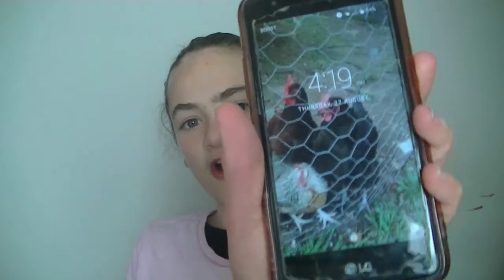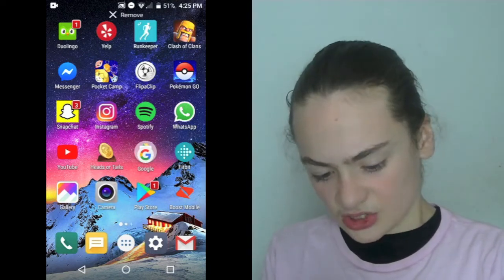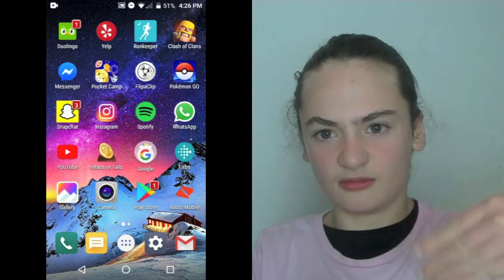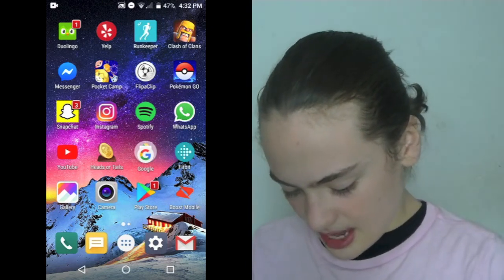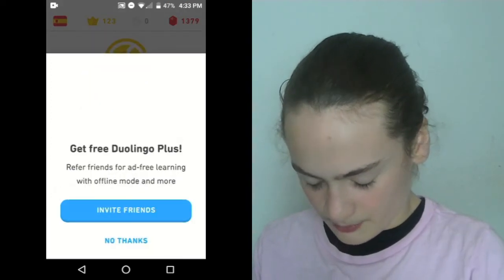What's on my Phone | LG K8 2017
PRODUCTS MENTIONED
LG K8 2017